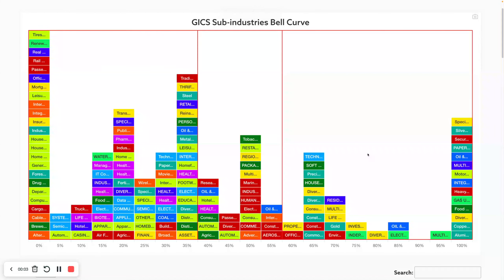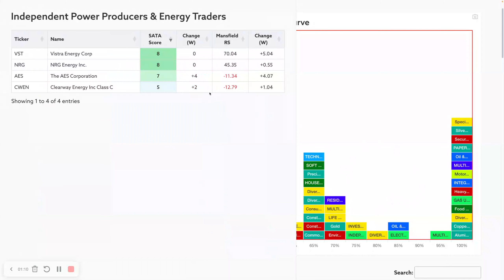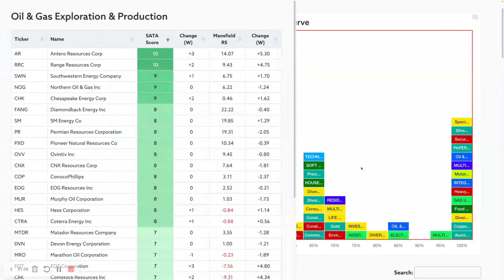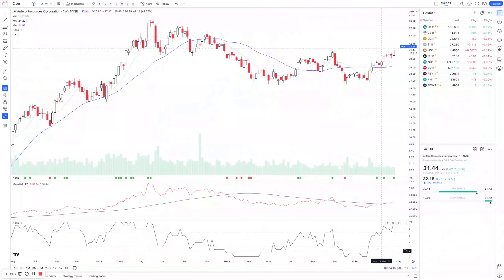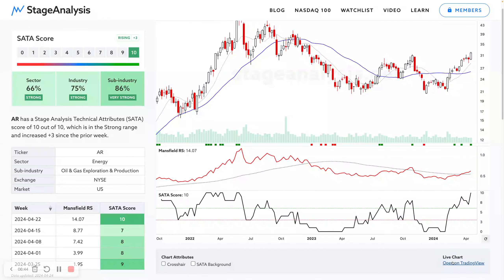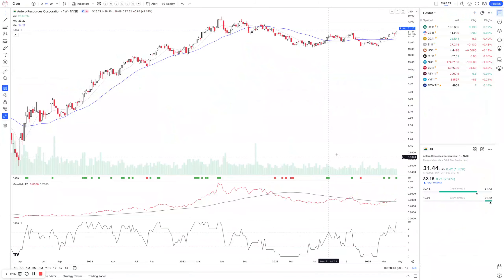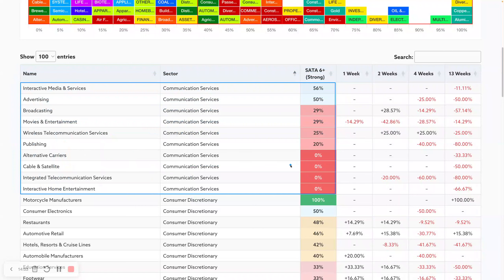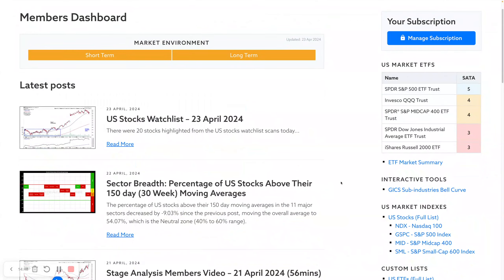New Features: Tradingview Link on Stock Pages & Interactive Sub-industries Bell Curve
➜ To see the regular (1 hour+) weekly videos using Stan Weinstein's Stage Analysis and the Wyckoff method.

Brief video discussing some of the new features added this week to the Stage Analysis website including linking to the live SATA charts on Tradingview and a look at the current group and sector themes via the new interactive tools.